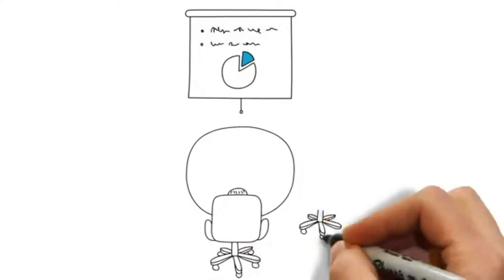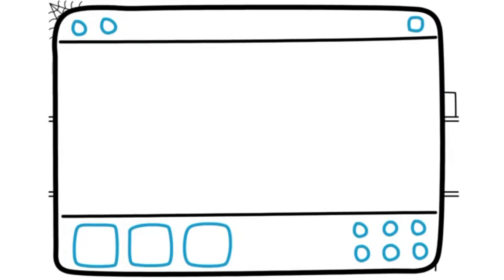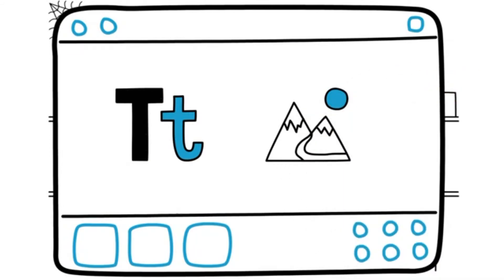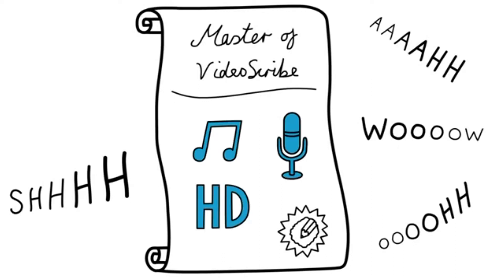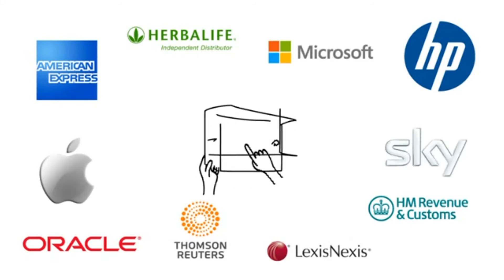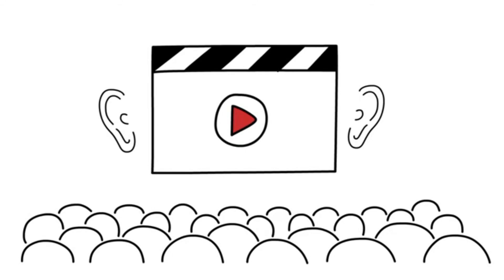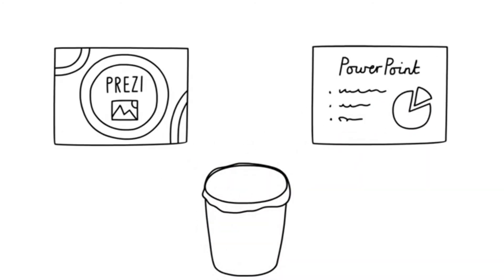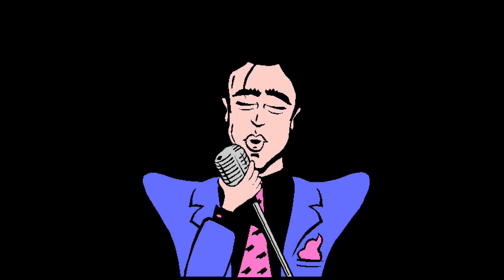Video Scribe For Business Whiteboard Animation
Learn how to navigate the key features of VideoScribe version 2 and create your first scribe.

1. Getting started -- introduction to VideoScribe (00:11)
2. Adding elements -- using library images and text (01:59)
3. Saving your project -- save and export options (10:08)
4. Adding audio tracks -- voiceovers and soundtracks (13:53)
5. Publishing your scribe -- creating and sharing video files (18:00)

We are Sparkol. We make tools to engage your audience. They’re like nothing you’ve seen before and you don’t need to be techie to use them. Your story. Our software. Let the fun begin. Like what you see?

We are also the people behind VideoScribe - the unique tool for creating engaging animated content to tell your story. Make whiteboard-style animations quickly and easily without technical training or design know-how.

Our tools are designed to get your message heard. Whether that's in marketing videos, school lessons, key presentations, HR training, explainer videos, flipped classrooms, or social media. The list is endless!

VideoScribing, Presentations, Scribe Videos, Design, Software, Presentation Software, Video Creation, Scribing, Presenting, iPad & iPhone Apps, Flash & ActionScript, Create animated videos